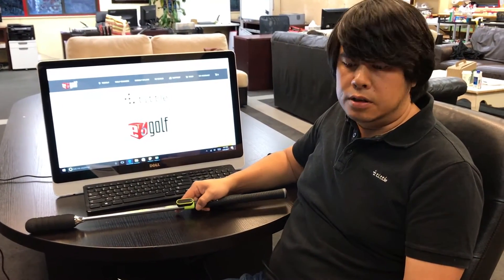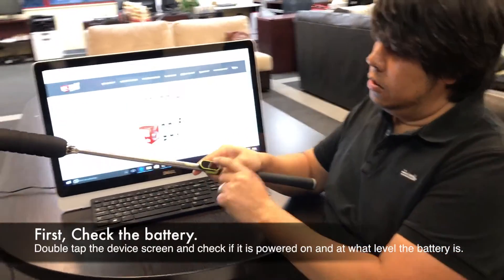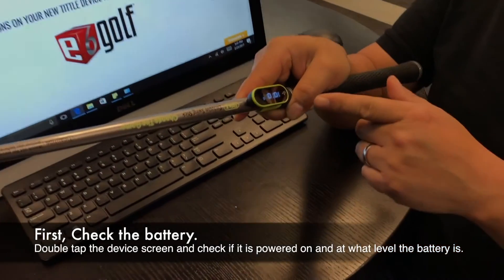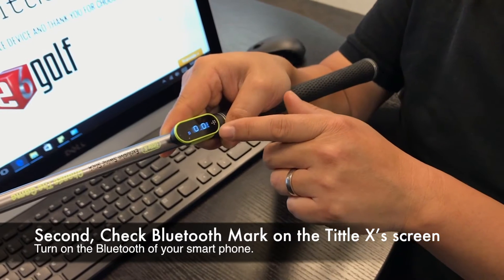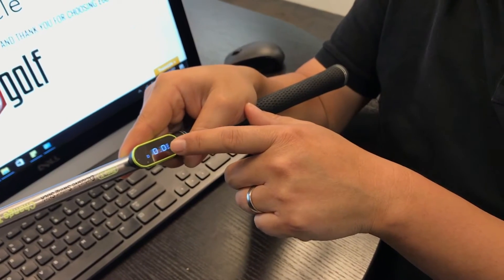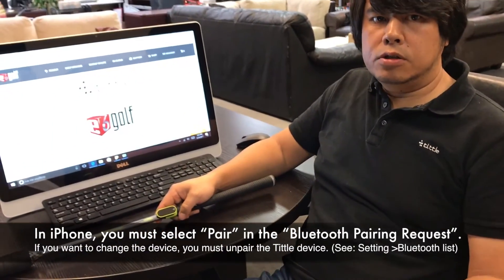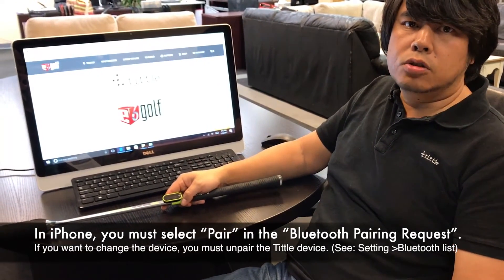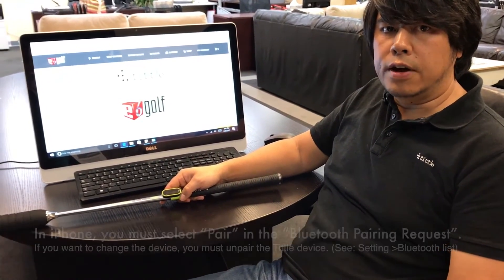[Trouble Shooting] If not connected Tittle X and the App on Windows 7 & Windows 8